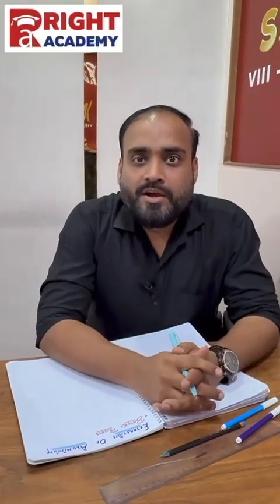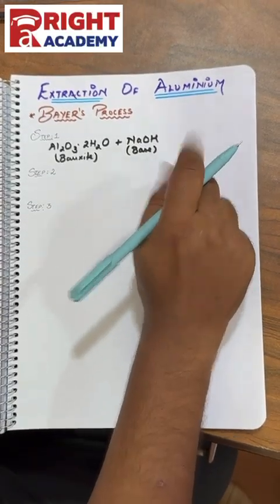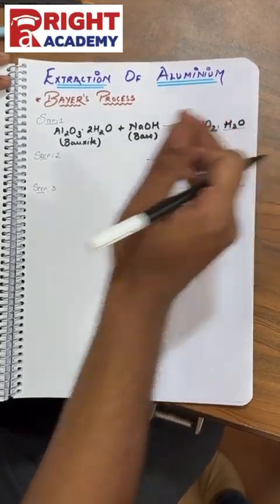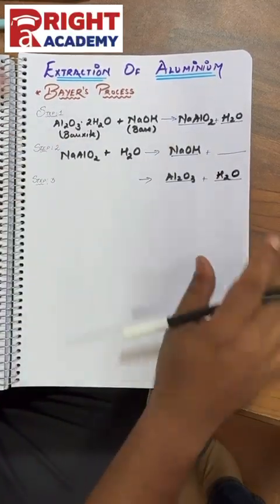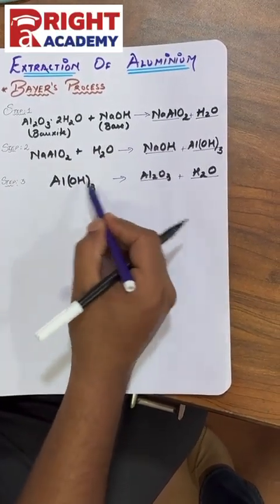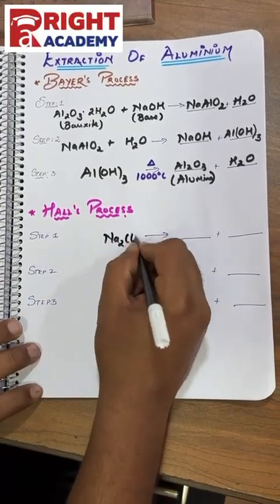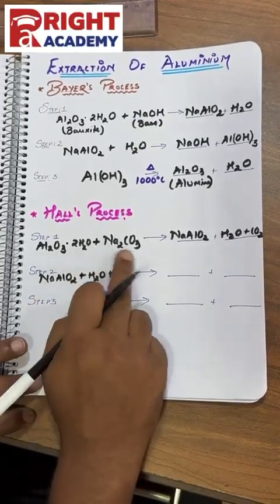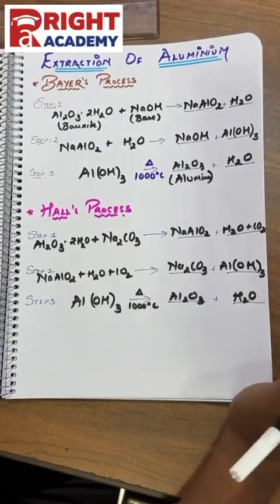Master Aluminium Extraction with Prof.Prakash Jha!